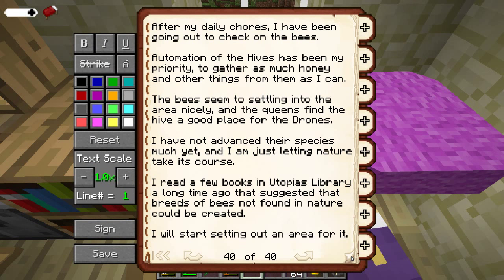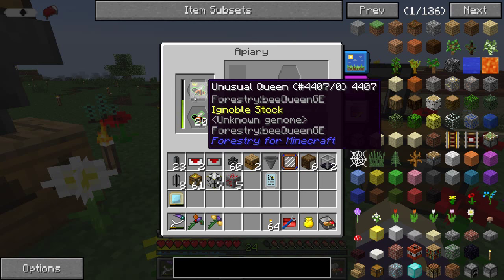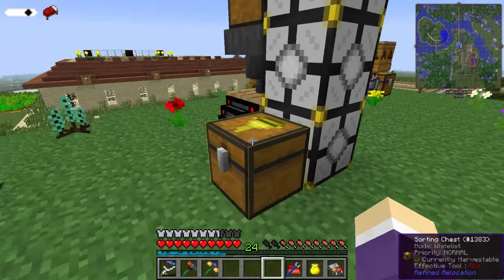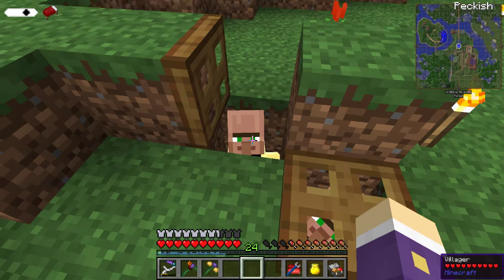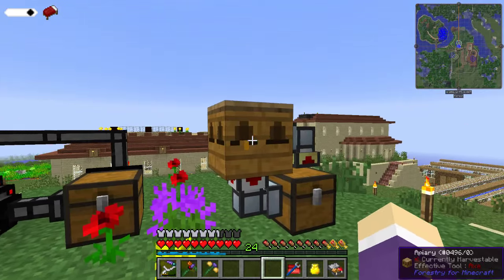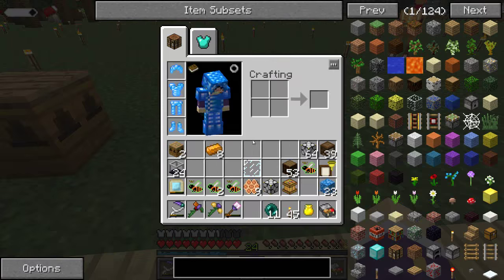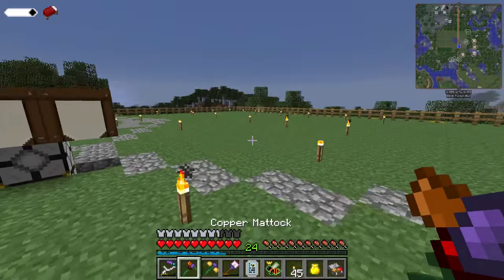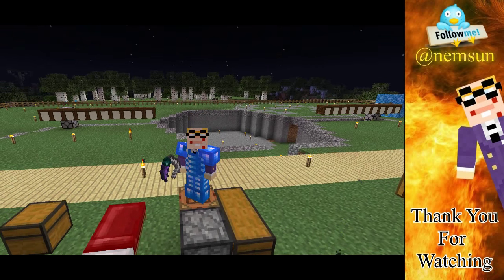[Lets Play] Magic Farm 3 :: E36 - Bee Automation (Part 2)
An ongoing story that is now into Season 3 - the tale of a Druid (Magic User dedicated to Nature) and his life challenges. This Season we are following the Druid on his quest to harvest all the food his people need to survive the great Famine, just the start of the Apocalypse.